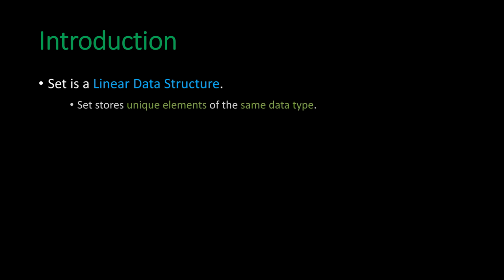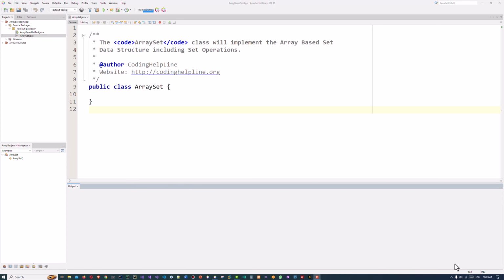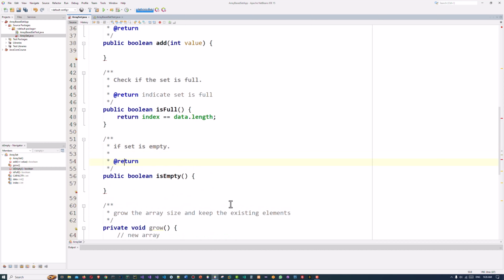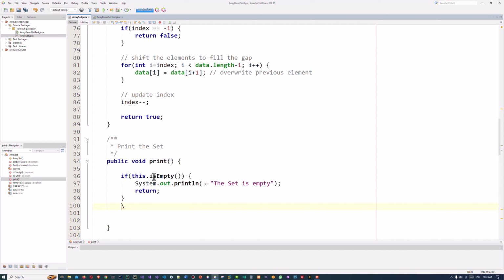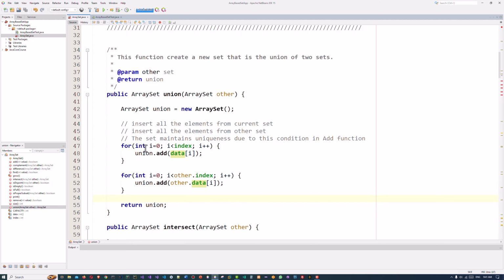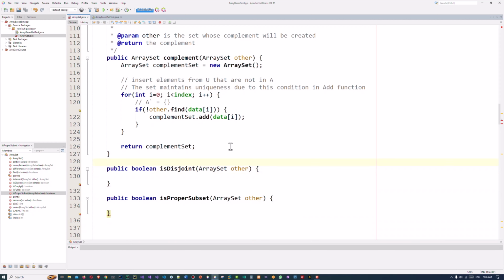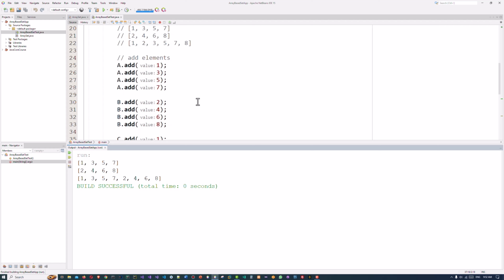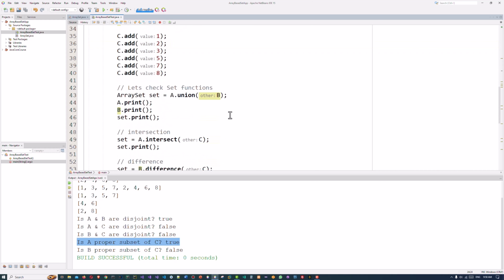Java Array Based Set Tutorial - Java Data Structures and Algorithms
Set is a linear data structure. A Set is a special data structure that
maintains a collection of unique elements. All these elements are of the
same data type. Sequential and uniqueness are special features of Set
data structure.